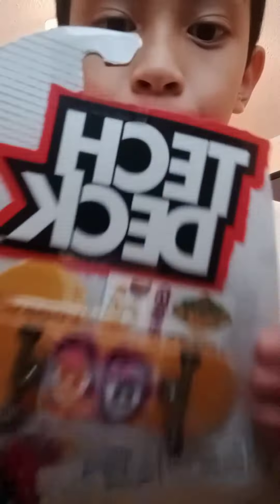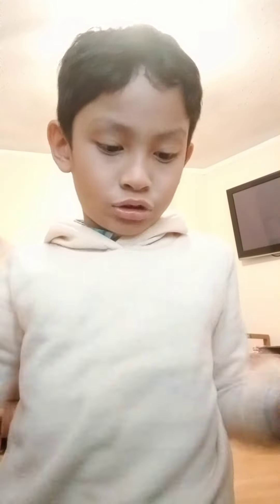unboxing tech deck that is ultraRare